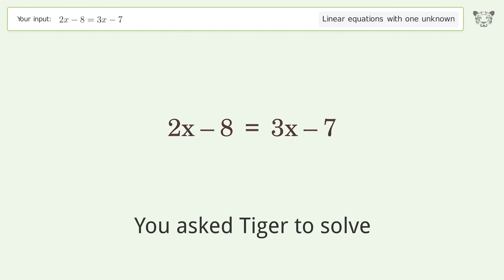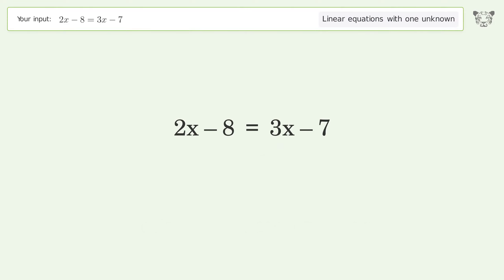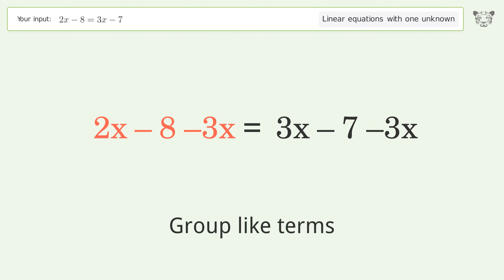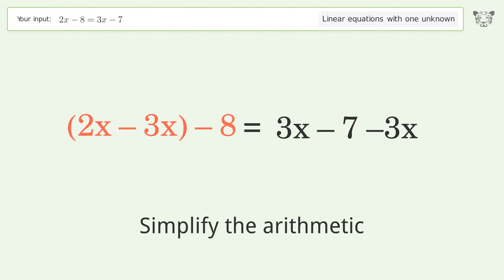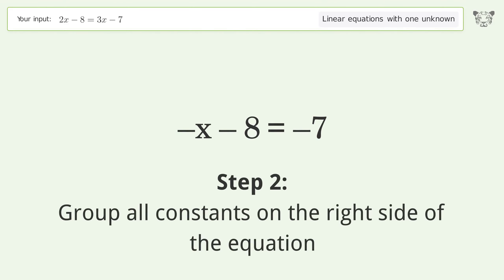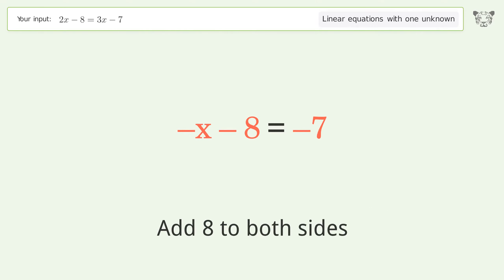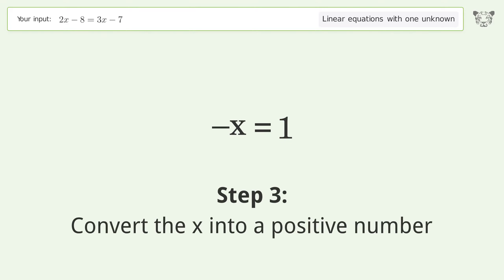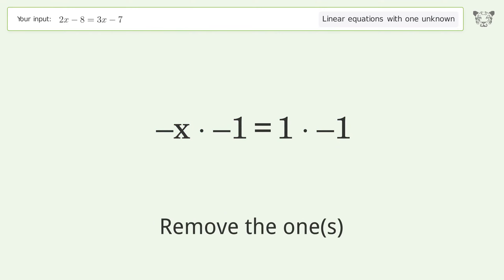Linear equation with one unknown: Solve 2x-8=3x-7 step-by-step solution